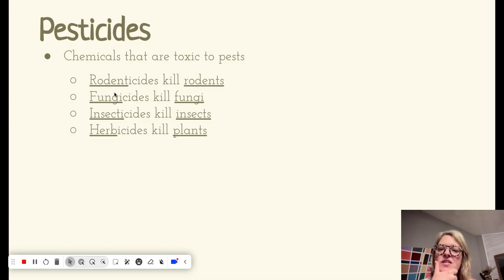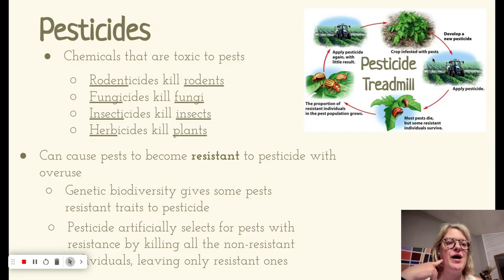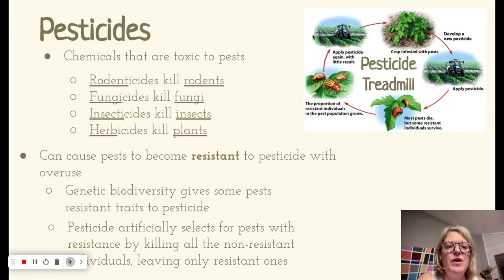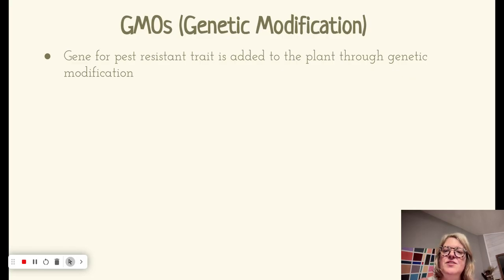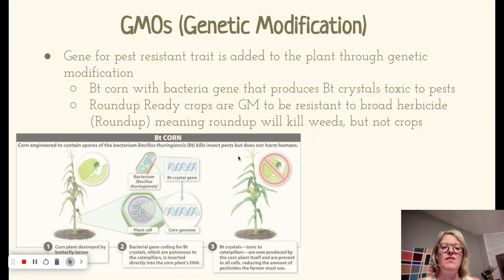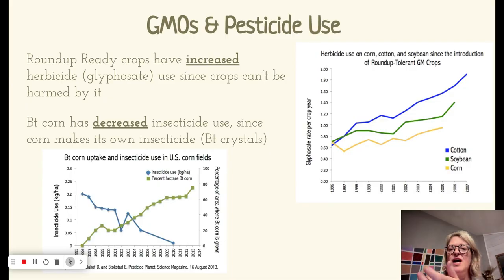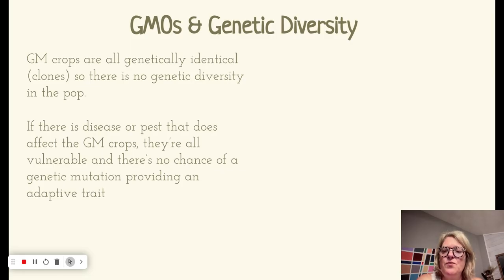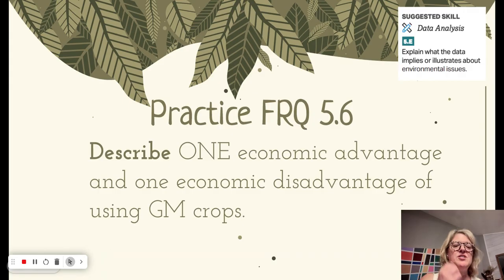5.6 Pest Control Methods Notes